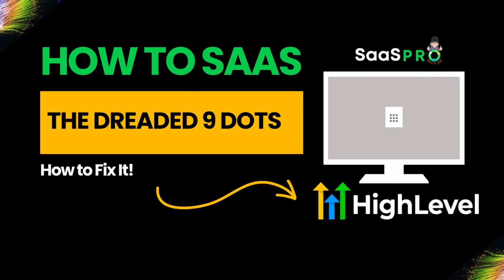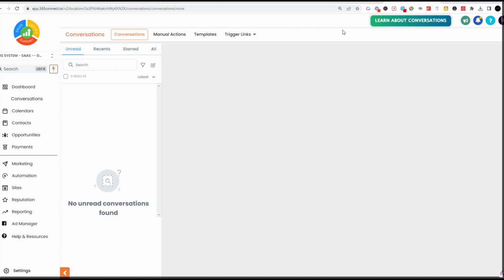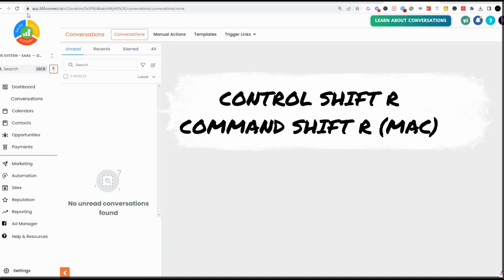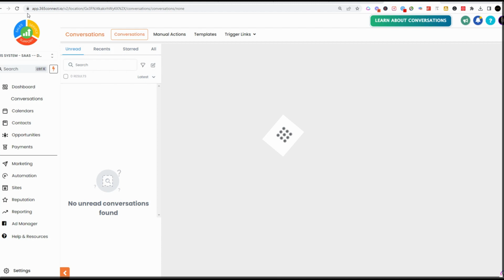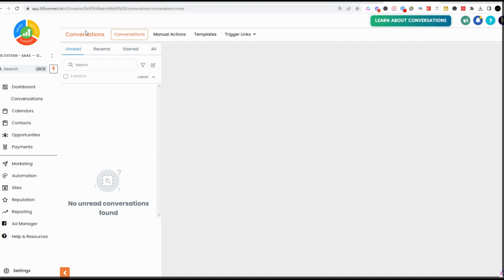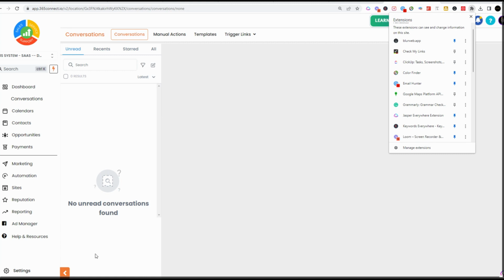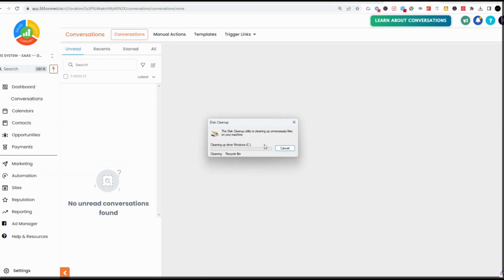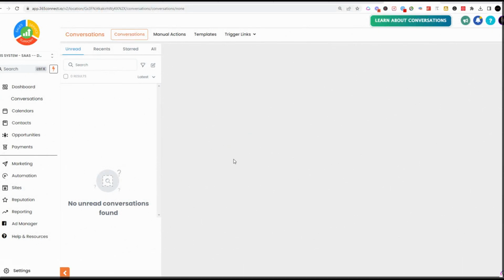How to Fix HighLevel 9 Dot Desktop Freezing Issue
In this video, I'll show you how to troubleshoot and fix the HighLevel 9 Dot desktop freezing issue. This issue can be frustrating, but with the right steps, you can get your HighLevel software up and running again. We'll guide you through the troubleshooting process step-by-step and show you how to identify and resolve the issue. Whether you're a HighLevel user or just experiencing a similar issue on your desktop, this video will provide you with the information you need to fix the problem.

Like My Spinning ICON? You Can Have Your Own, Along with Your Own Branded HighLevel Dashboard!

Not Using HighLevel Software Yet?